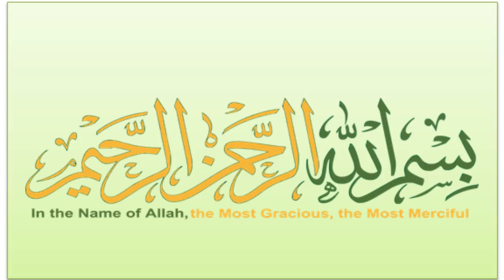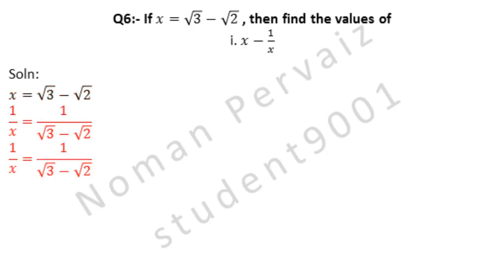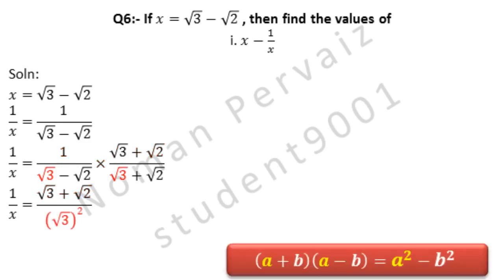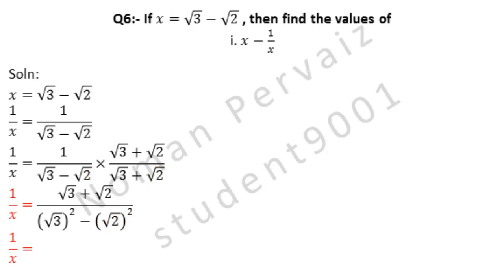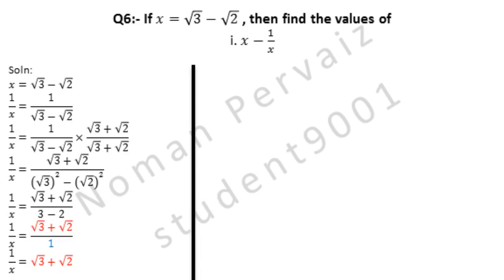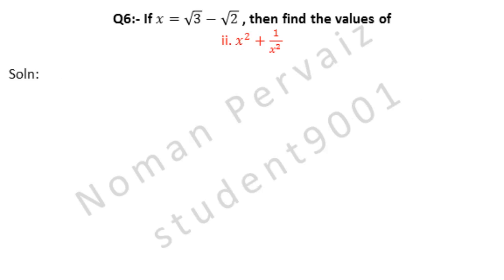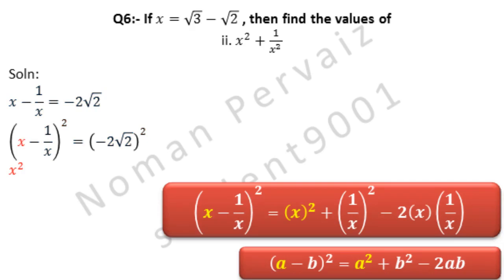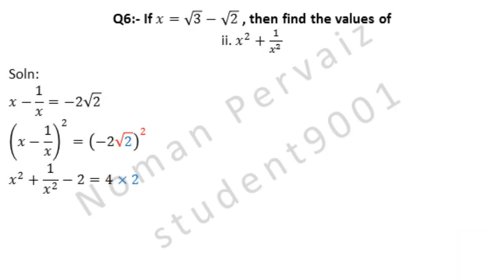10th General Math Exercise 1.3 Question 6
10th,class,general group,mathematics,exercise 1.3,question 6,10th General math exercise 1.3 question 6

In this video we are going to solve question number six of 10th class math, general group, exercise one point three. So, stay with us.
Question number six is? If x. is equal to under root three minus under root two, then find the values of; and part one is, x. minus one over x..
As we are given with the value of x., which is under root three minus  under root two. We write the value of x., now, look at the part one, it contains the value of x., and one over x., so, first we need to find the value of one over x..
One over x. is equal to.
One comes as it is. Divided by, we write the value of x., in replacement of x..
Is equal to, we are taking the value of one over x. as it is. Next we will multiply and divide the conjugate of denominator.
And denominator is indicated in blue color, which is under root three minus under root two. Its conjugate will be under root three plus under root two. So, we have multiplied and divided with conjugate which under root three plus under root two.
One over x. is equal to, comes as it is.
One is multiplied with under root three plus under root two. It remains unchanged.
Here, we are going to apply formula given below, which is a. plus b. into, a. minus b. is equal to a. square minus, b. square. in our question a. is under root three and b. is under root two. So, by applying formula, under root three whole square is written.
Minus, comes from formula as given below.
Now, look at formula below, we have to write b. square, our b. is under root two, so, we write under root two whole square.
One over x. equal comes as it is.
Under root three plus under root two also come as it is.
Here, square and square root are cancelled, and only three will be left.
Here, square and square root are cancelled, and only two will be left.
One over x. is equal to Under root three plus under root two, come as it is.
Divided by three minus two is one.
So, we ignore one in division, and write one over x. equal to Under root three plus under root two.
Now, Look at part one.
We take x. minus one over x., and next we will replace the values of x. and one over x..
The value of x. is Under root three minus under root two.
minus, is written as it is.
The value of one over x. is Under root three plus under root two.
x. minus one over x. equal to, comes as it is.
Under root three minus under root two also come as it is.
Within bracket under root three is without sign so it is positive. Then minus plus is minus as shown in details. Then, under root three comes with it.
Minus plus is minus. And under root two is written with it.
Under root three, is cancelled with minus under root three.
x. minus one over x. equal come as it is.
Minus under root two, and minus under root two, becomes minus two under root two.
Hence, this is our answer. And this value of x. minus one over x. is taken to part two of this question, so stay with us.

Question number six is? If x. is equal to under root three minus under root two, then find the values of; and part two is, x. square plus one over x. square.
Look at solution, we have started by taking value of x. minus one over x. from part one.
We have taken square on both sides of above equation as indicated in blue color. And square is in red color.
Here, we are going to apply formula which is given below, and is, a. minus b. whole square is equal to a. square plus, b. square minus two a. b., Now, we have to write a. square so we write x. square.
Plus, comes from formula below.
Now, we have to write b. square. so, we write one over x. whole square. here, one square is one, and x. square is x. square. hence we have written one over x. square.
Minus two comes from formula below. Here, in details x. is cancelled with x. so minus two is left.
Here, minus two square is opened by writing minus two, two times and multiplying them, so, minus minus is plus, we don’t write plus sign, and two twos are four.
Square and square root are cancelled here. So, only two will be left.
x. square plus one over x. square is equal to. Minus two will be moved to other side of equal.
Four twos are eight.
Minus two is taken to other side of equal, becomes plus two.
Eight plus two is ten.
You can easily ask questions in comments below this video.